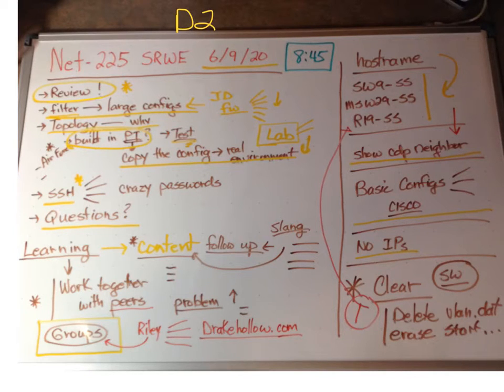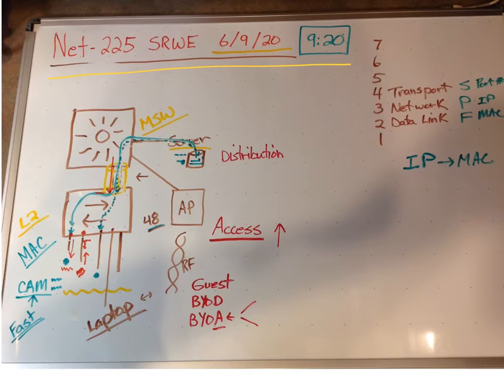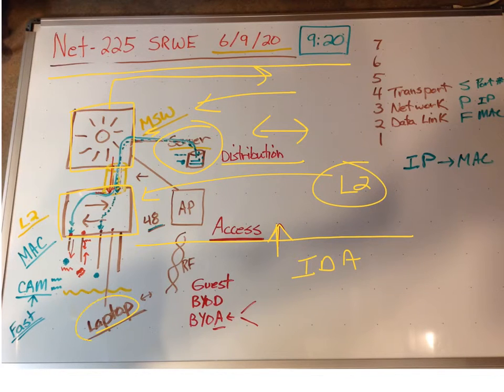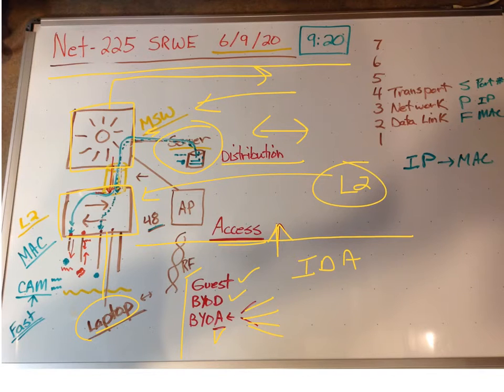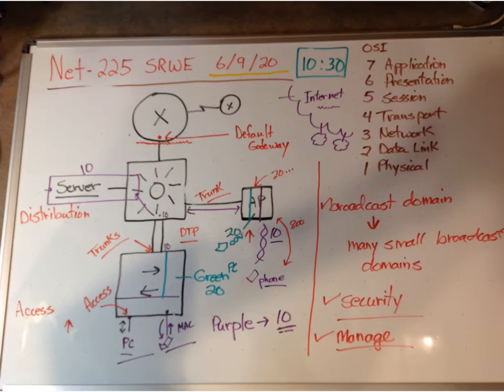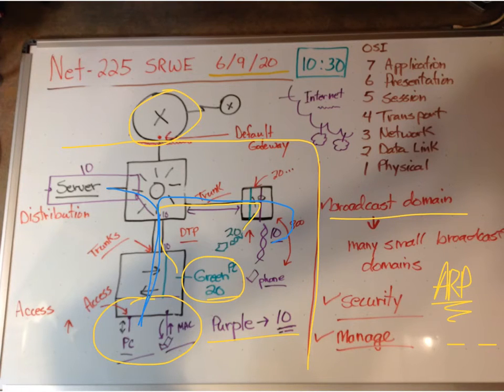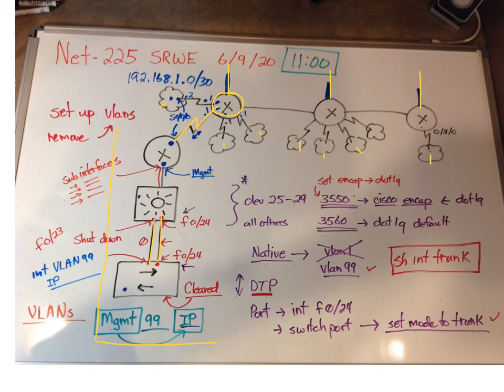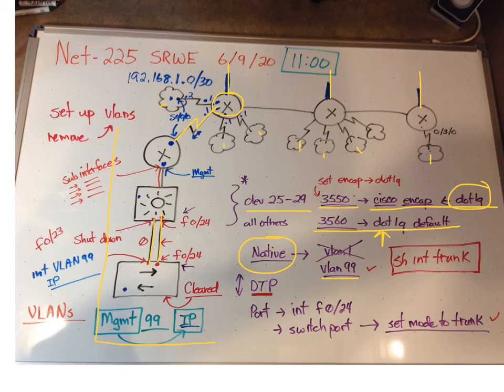NET-225 WBR-SS20 D2